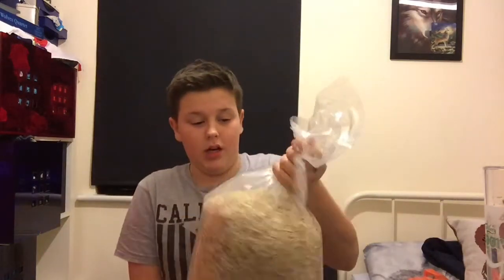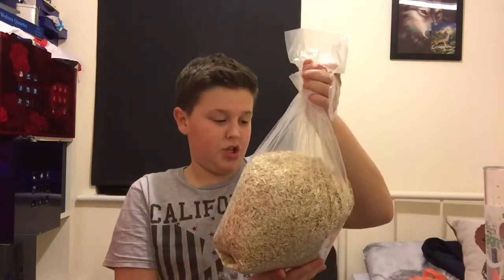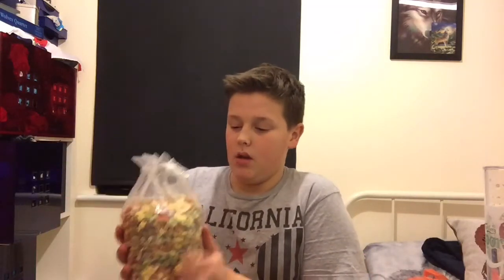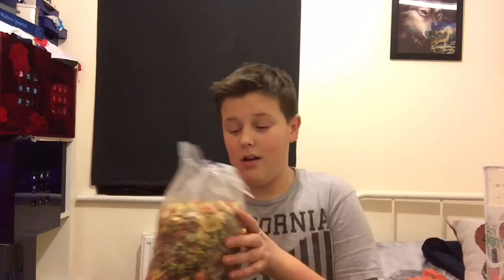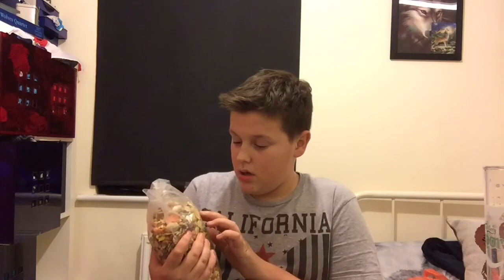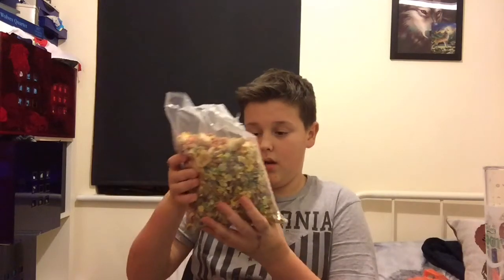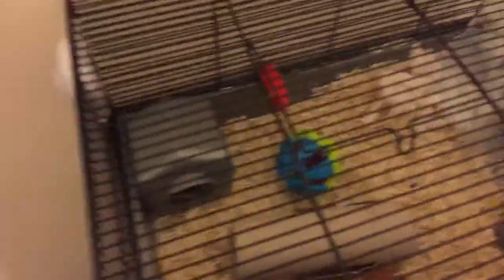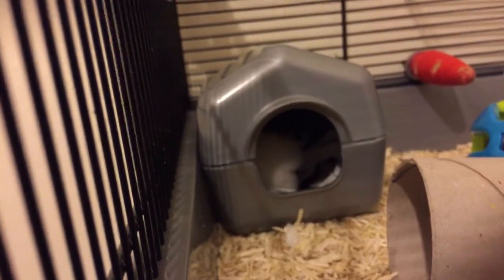What I Use For Gizmo?|Hamster Care Series| #2